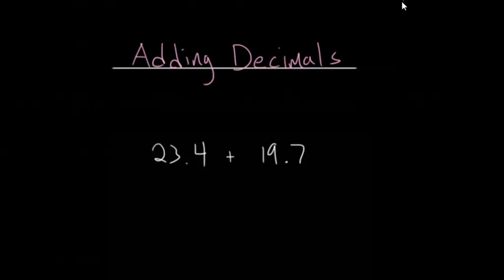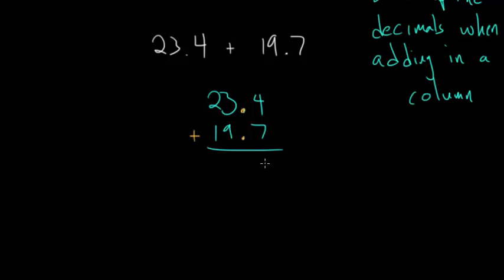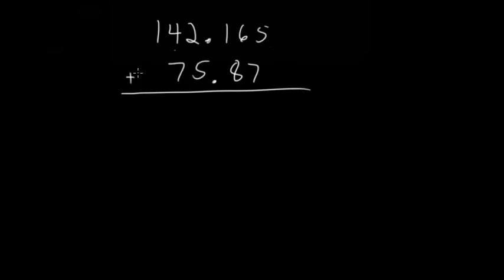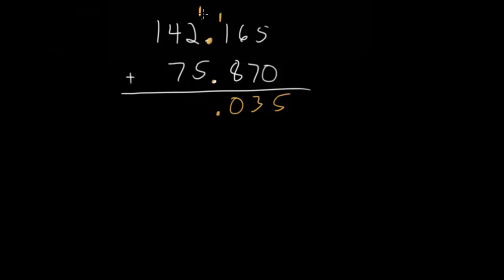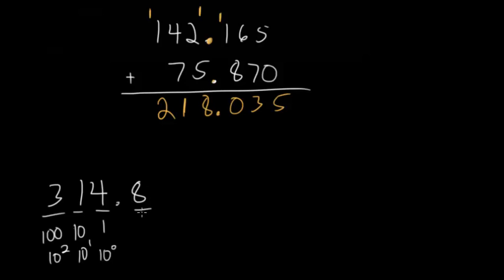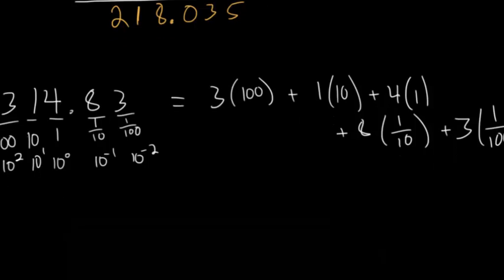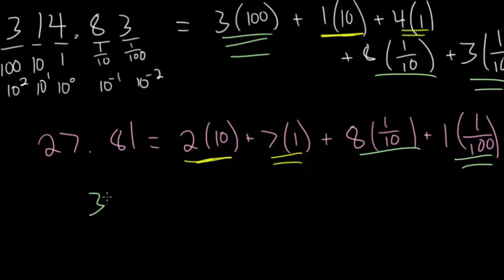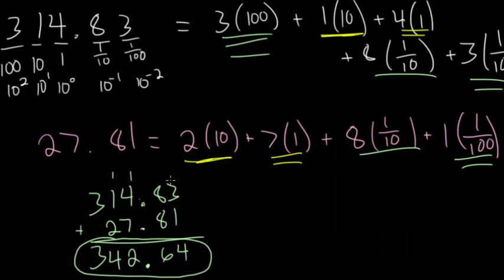Adding Decimals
This video looks at the basic concept of adding decimals. The general strategy is to line the numbers up in a column, being careful to align the decimal places. Once the columns are lined up correctly, you can add down the columns.

EulersAcademy.org